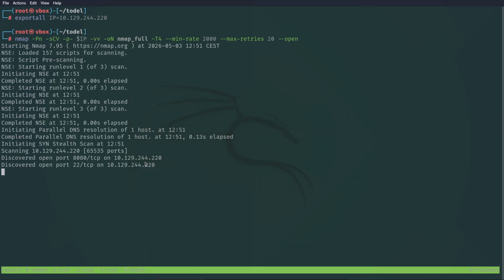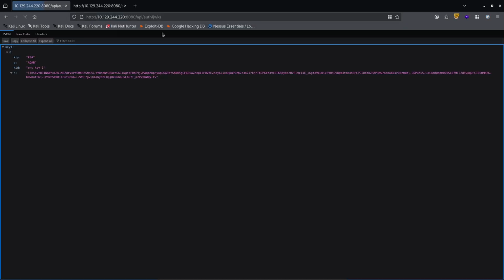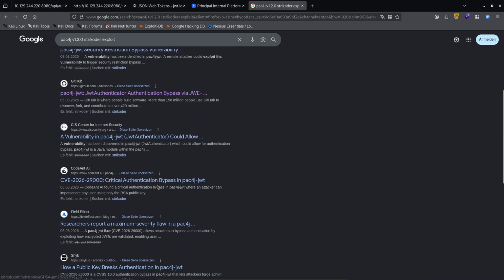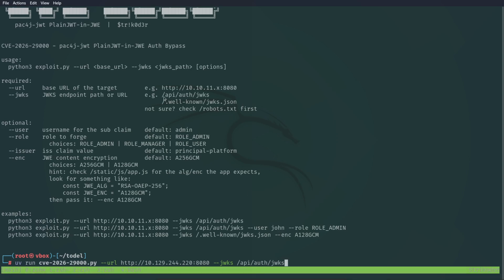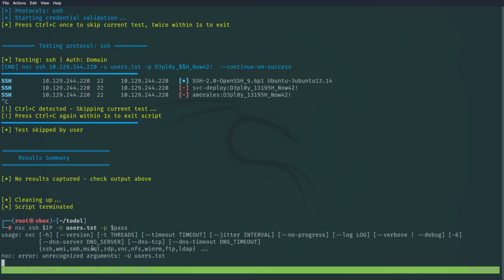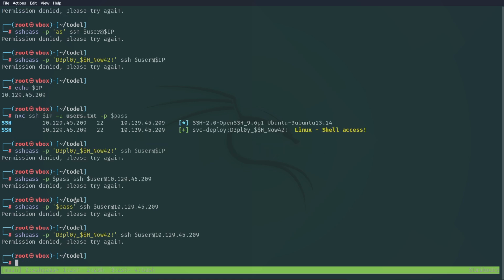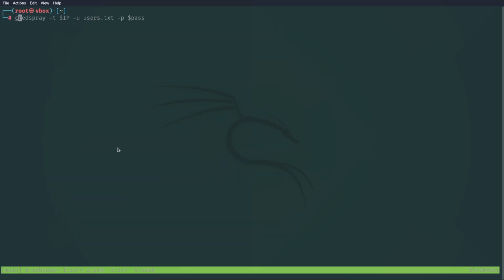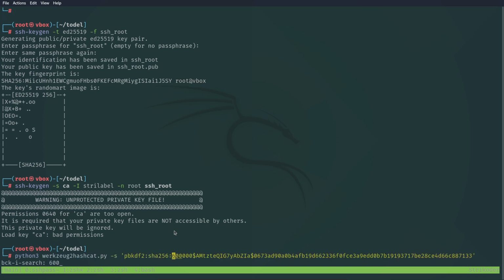HackTheBox – Principal (by IppSec) Walkthrough | pac4j-jwt, SSH CA Exploitation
In this HackTheBox machine, we enumerate a web application to discover pac4j-jwt version 6.0.3 running alongside pac4j v1 2.0, analyze JavaScript source code to find the JWKS endpoint, research and exploit CVE-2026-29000 for authentication bypass to extract encryption keys and user credentials, use NetExec to validate SSH access with discovered credentials, enumerate group memberships to find the deployers group has access to SSH Certificate Authority (CA) keys, generate SSH key pairs, sign our public key with the stolen CA to create a certificate for the root user, and finally authenticate as root using the signed SSH certificate. This machine covers modern authentication bypass vulnerabilities and advanced SSH certificate exploitation. If you're learning web exploitation, privilege escalation, OSCP, or just love seeing machines get popped... this one's for you.

⏱️ Timestamps:
00:00 - Intro & Target Overview
02:41 - Web Enumeration & Version Discovery
06:15 - JavaScript Source Code Analysis
07:12 - Finding JWKS Endpoint
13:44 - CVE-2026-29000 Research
17:22 - Understanding pac4j-jwt Vulnerability
21:54 - User Credential Discovery
26:45 - SSH Access as User
35:02 - Group Membership Enumeration
44:52 - Signing Certificate with CA & Authenticating as Root

More videos coming soon on PNPT and OSCP prep.